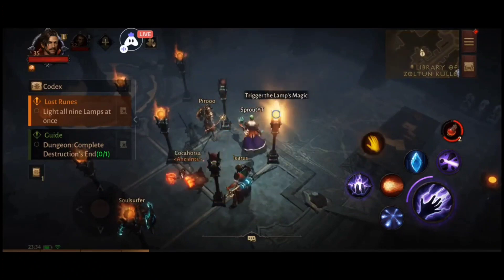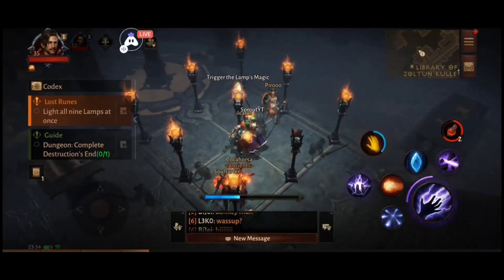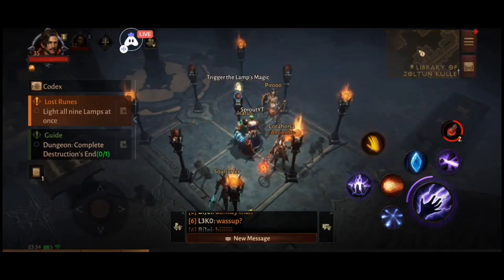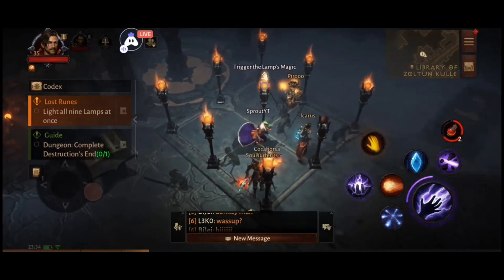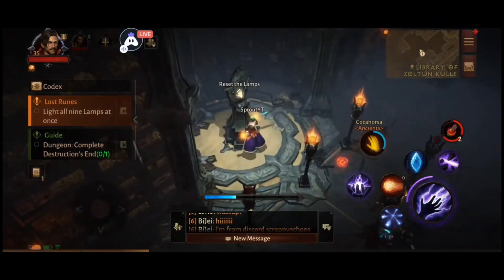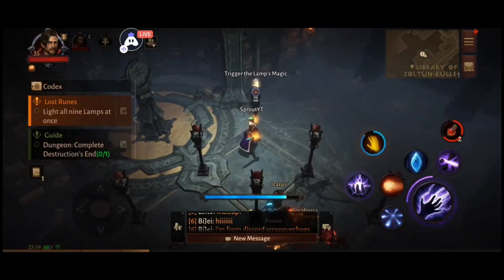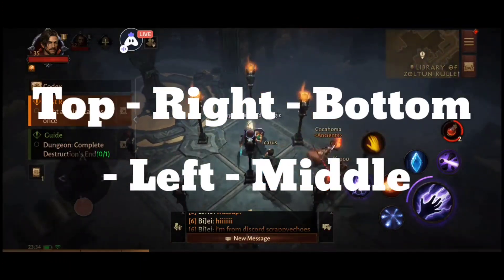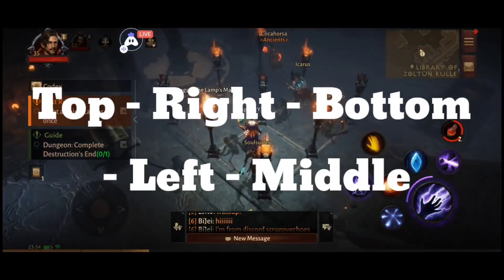Torch Puzzle Solution Guide - Diablo Immortal